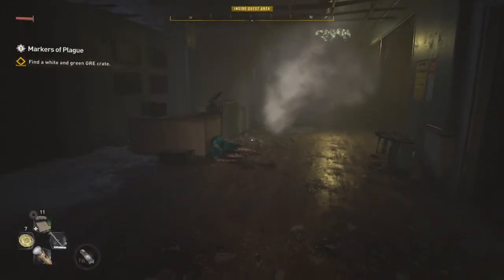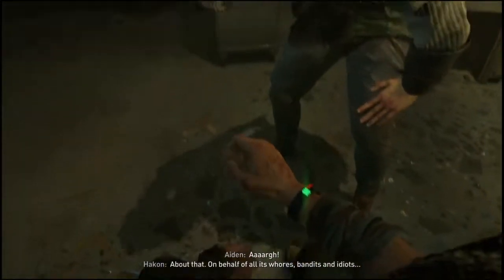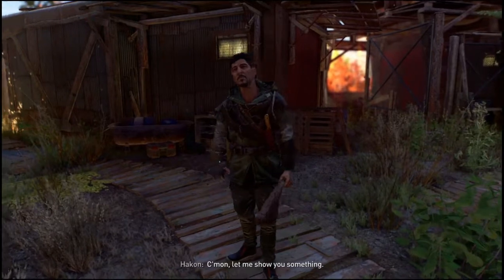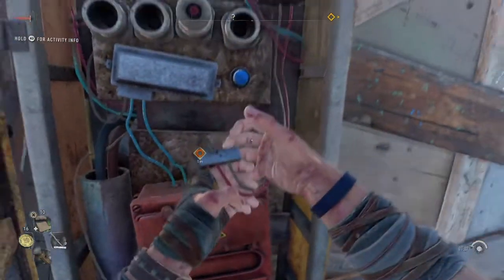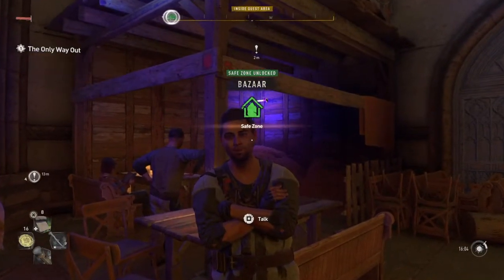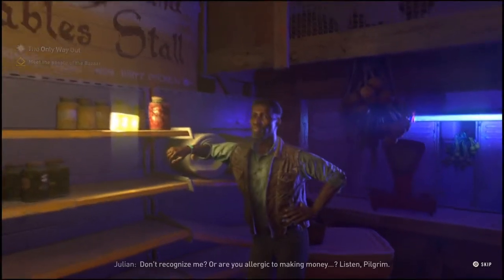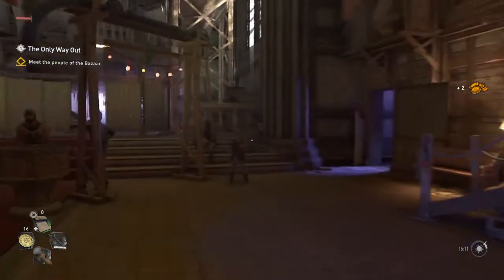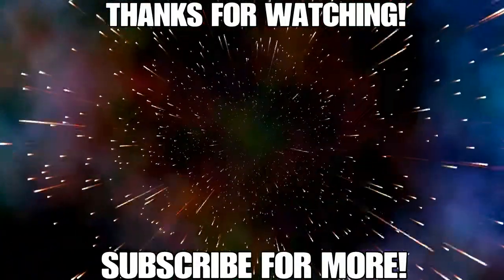DYING LIGHT 2 Gameplay Walkthrough Part 4 - Volatiles (FULL GAME)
Dying Light 2 Walkthrough Gameplay includes a Review, Intro Prologue and Campaign Missions with Full Game Gameplay on PS4, PlayStation 4, PS5, PlayStation 5, Xbox Series X, XSX, Xbox Series S and PC. The Gameplay Walkthrough will feature the Full Game Story Campaign. This Dying Light 2 Stay Human 2022 Gameplay Walkthrough will include a Review, All Campaign Missions, Cinematics, OST, Soundtrack, New Gameplay, PS4 Gameplay, PS5 Gameplay, Xbox Series X Gameplay, Single Player and more until the Ending of the Single Player Campaign Story.

The zombie outbreak in Harran ended with the death of all of the city's citizens, with no reported survivors. However, the Global Relief Effort (GRE) is able to develop a vaccine for "The Harran Virus" (THV), ending the threat of the zombie pandemic. Unfortunately, despite promises to cease all research on THV, the GRE continued experimenting on the virus in secret. In 2021, a mutated variant of THV escapes a GRE lab and starts a second pandemic that spreads even faster than the first, quickly sweeping across the entire world in an event called "The Fall". The vaccine and Antizin are ineffective against the new strain of THV, but its effects can be suppressed with ultraviolet light.

By 2036, fifteen years after the Fall, human civilization has been reduced to a handful of scattered human settlements, with the walled European city of Villedor being the last known remaining city on Earth. Originally quarantined by the GRE, Villedor was spared the worst of the pandemic thanks to its quarantine walls also keeping the hordes of infected out of the city. However, control of the city is split between several factions, including the militaristic Peacekeepers, the independent survivors of the Bazaar, and the violent Renegades.

The main protagonist Aiden Caldwall is a Pilgrim, an individual brave enough to travel between human settlements. He decides to make the journey to Villedor in order to search for his lost sister, Mia.

Dying Light 2 Stay Human is an action role-playing survival horror video game, featuring a zombie apocalyptic-themed open world. Set 22 years after Dying Light, it stars a new protagonist named Aiden Caldwell (voiced by Jonah Scott), who is equipped with various parkour skills. Players can perform actions such as climbing ledges, sliding, leaping off from edges, and wall running to quickly navigate the city. It was confirmed that there are over 3000 parkour animations to give a more fluid free running experience. Tools such as a grappling hook and a paraglider also aid traversal in the city. Aiden can also use the undead to break his fall. The game is mostly melee-based with the majority of fighting using melee weapons. The melee weapons have a limited lifespan and will degrade as the player uses them in combat. Long-range weapons such as crossbows, shotguns, and spears can be used as well. Weapons can be upgraded with different blueprints and components which can be found by breaking down weapons for craft parts. Aiden can also utilize superhuman skills due to the infection. New zombies have been added. Like the first game, the zombies are slow when exposed to sunlight, but they become more aggressive and hostile at night.

The game is set in the city of Villedor, a massive urban open world set in Europe that players can explore freely. The map, which is four times bigger than the original game, is broken into seven distinct regions and each has its own landmarks and locations. When exploring the city, players can scavenge different scraps and resources for crafting new items and weapons. In the game, players meet different factions and settlements and have to make different decisions that would fundamentally change the state of the game's world and how non-playable characters view Aiden. The consequences are far-reaching, with the player being able to bring prosperity to a faction while completely destroying another settlement. Making certain decisions will open up or seal-off areas in the city, encouraging players to complete multiple playthroughs. Like its predecessor, the game features four-player cooperative multiplayer.

Equipment & Tools used:
Gaming console: Sony PlayStation 4 (PS4)
Editing Software: SHAREfactory™
Audio Headset: JBL Quantum 100 Wired Gaming Headset